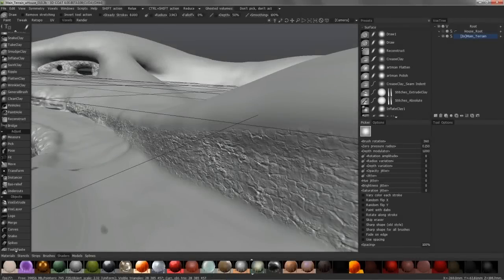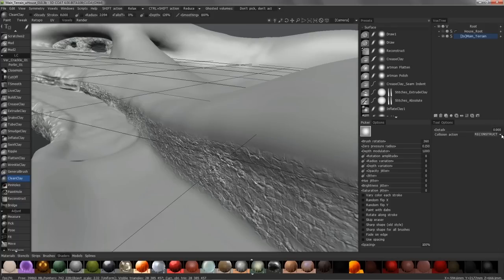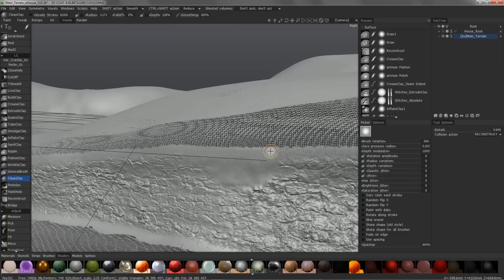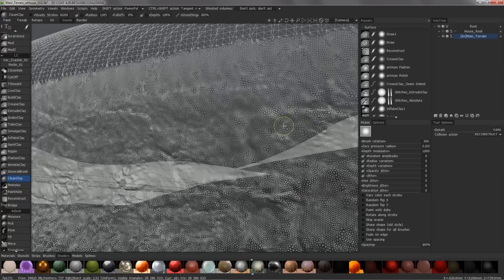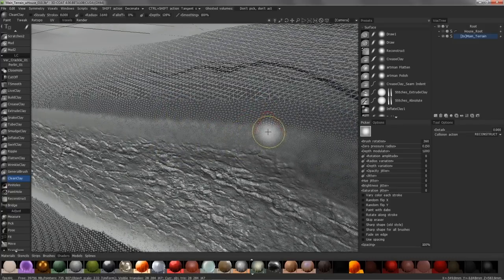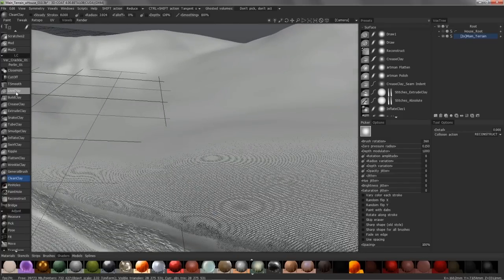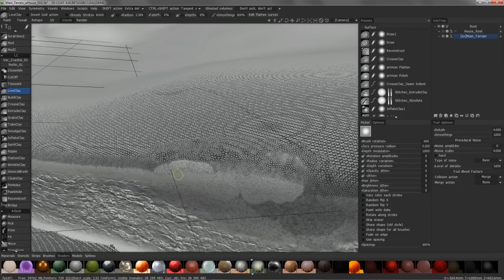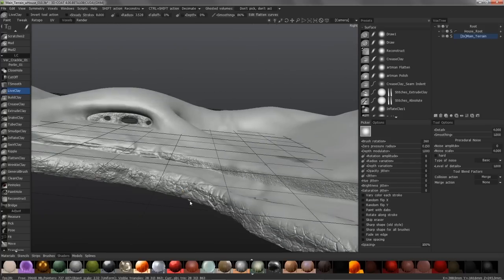Brush Smoothing Options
Previously, when holding the SHIFT key, one could smooth on the fly...but just standard smoothing was applied. Now, a user can assign different (smoothing) routines and related functions to the SHIFT key, as well as the CTRL + SHIFT combination. Including dynamic local subdivision or reduction.